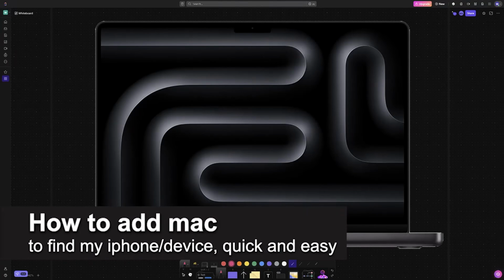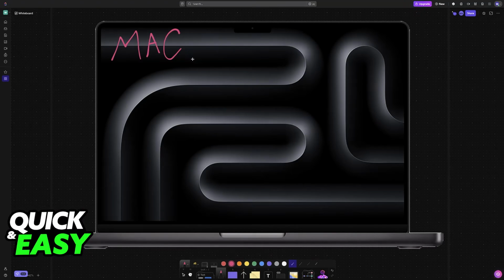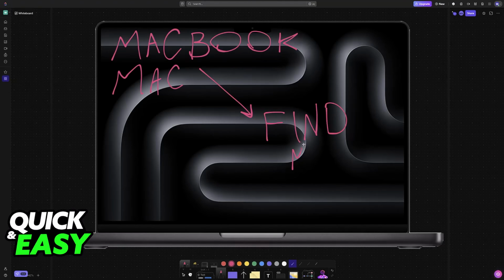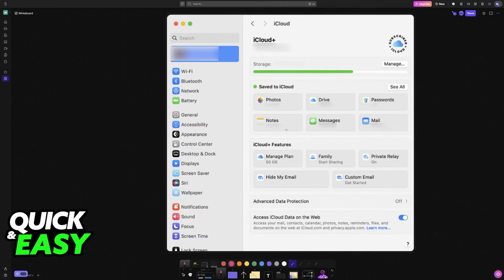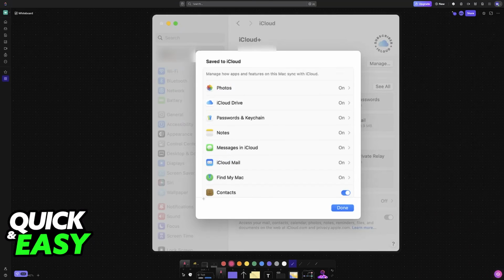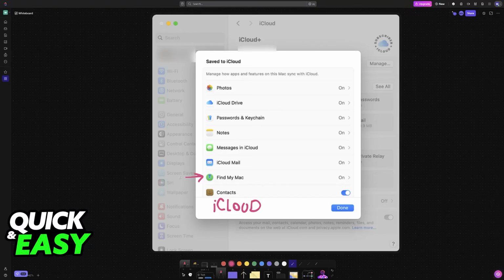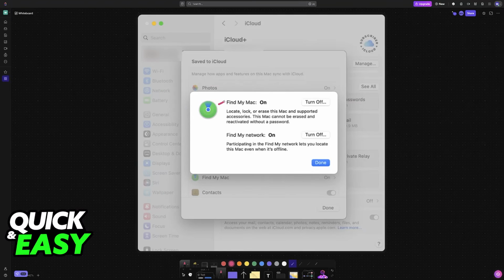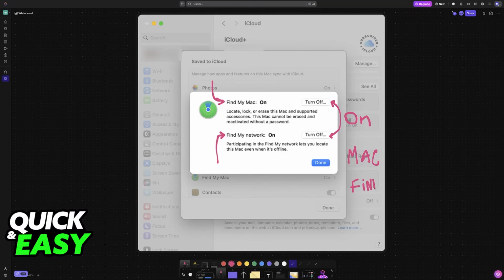How To Add Mac to Find My iPhone Device (2025) - Step by Step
I will solve your doubts about how to add mac to find my iphone device, and whether or not it is possible to do this.

I hope I have helped you with the video!